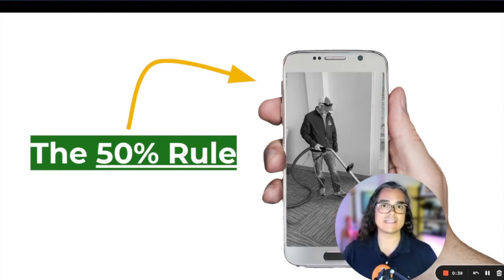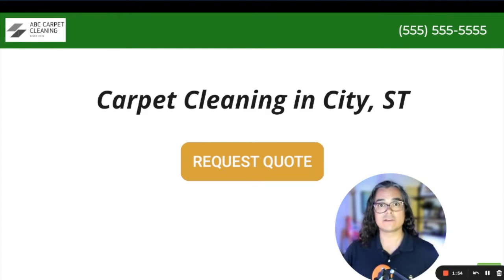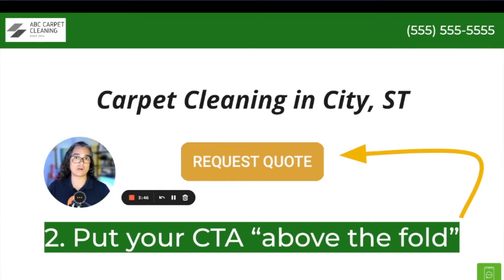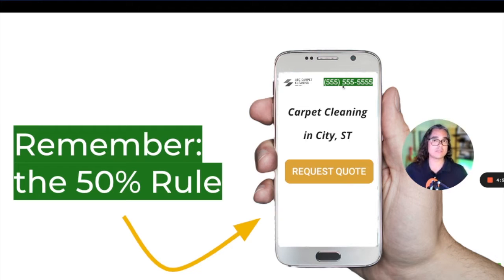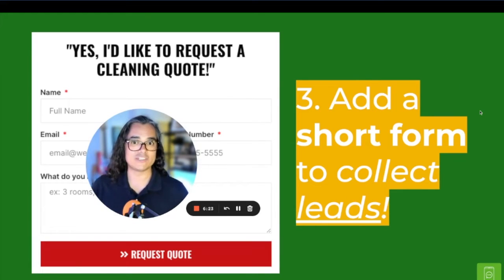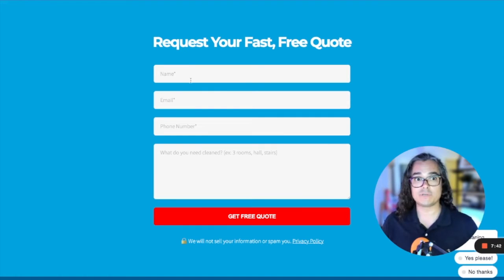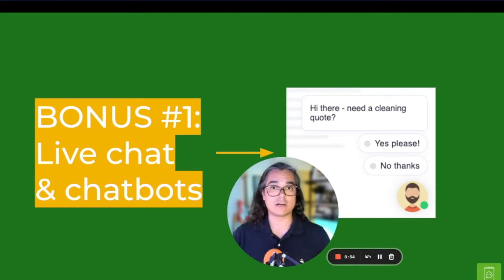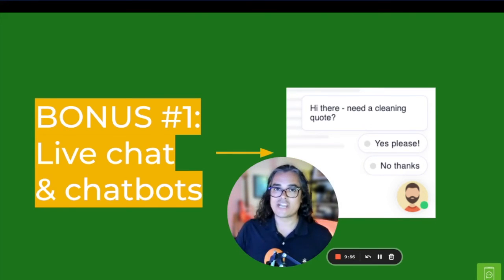Carpet Cleaning WEBSITE DESIGN 101 Tutorial | Free Training For Carpet Cleaners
Here's exactly how to design your carpet cleaning website for maximum lead generation! I'll share my 3 best carpet cleaning website design tips in this tutorial.

We are not going to talk about SEO, paid ads, or anything like that.

Instead, I'll show you how to design your carpet cleaning website to get you the most leads possible. We're going to talk about website layout in this video.

Start by grabbing a free copy of the Carpet Cleaning Marketing Cheatsheet

Here's what we'll cover in the video:
0:22 What is the 50% Rule?

1:42 Where to put your phone number so customers can find it and call you easily to book an appointment

2:25 Where to put your main "call to action" so that people actually take action and hire your carpet cleaning company

3:30 How to use lead forms (aka "contact forms") to get more customers than your competitors

4:33 Plus, watch me perform LIVE carpet cleaning website walk throughs illustrating these best practices.

5:50 Consider adding chat, Facebook Messenger, or a chatbot to your cleaning business website

7:18 Why you should offer online booking for your cleaning business. Try Housecall Pro online booking (save 50% off your first 3 months of HCP right here

Need a new carpet cleaning website design for your business? to talk with a specialist.